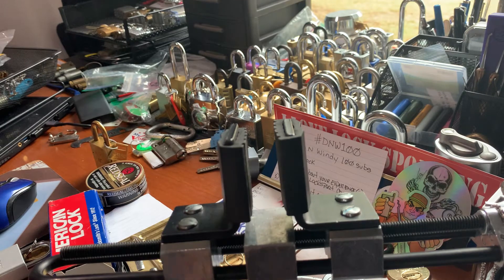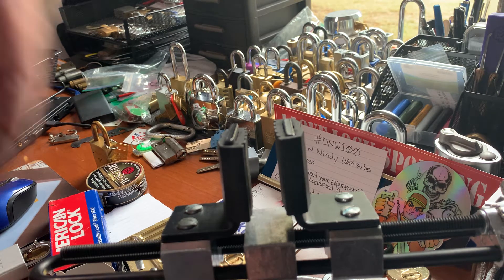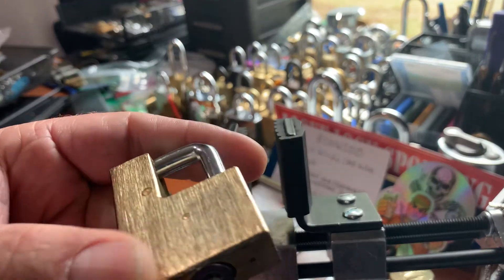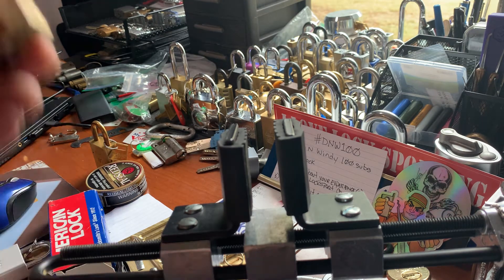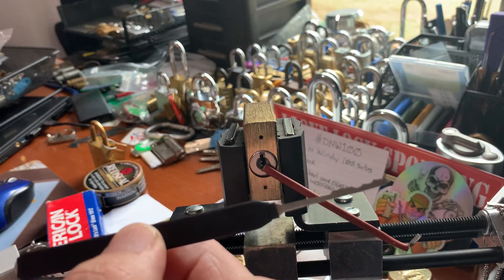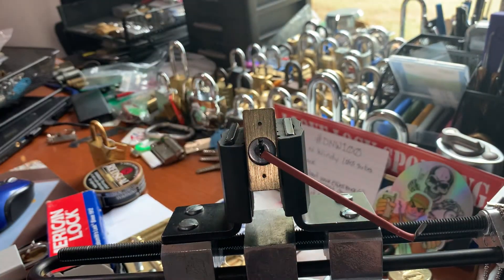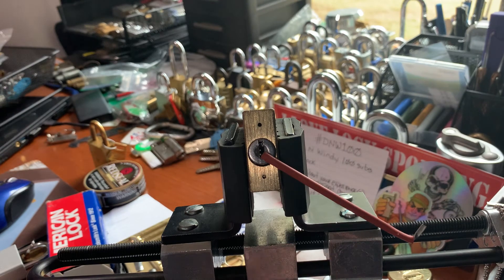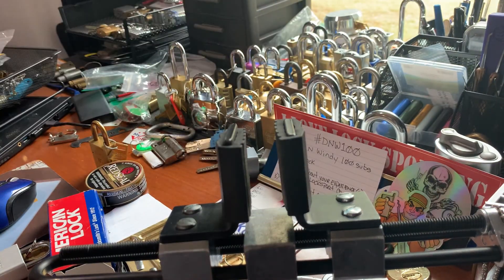Panda Bad100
My Entry into the Panda-Frog Bad100. I usually donate my less challenging locks to new pickers or TP, but I did find this trailer hitch lock and it certainly qualifies.